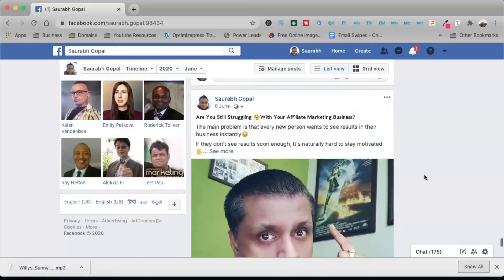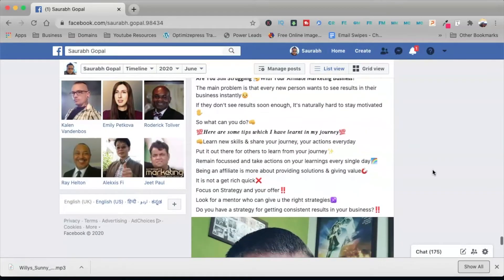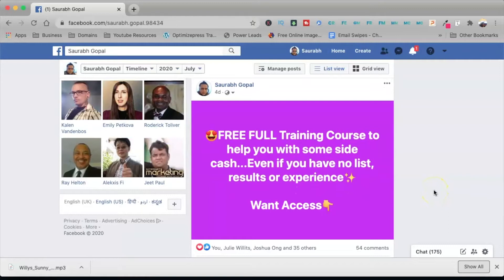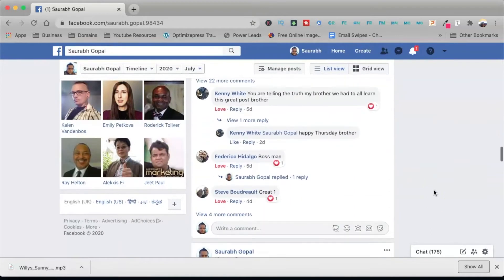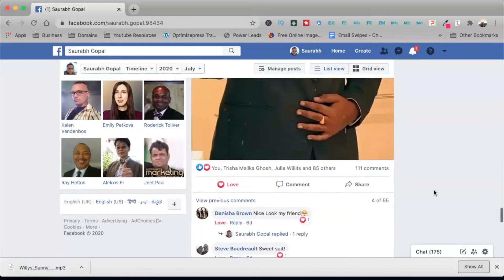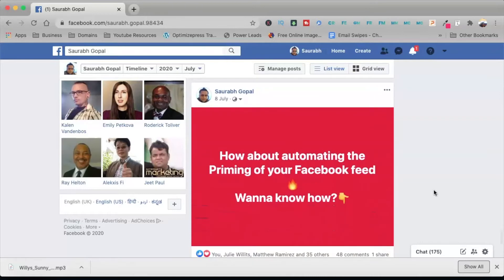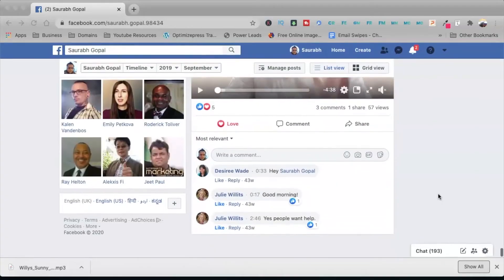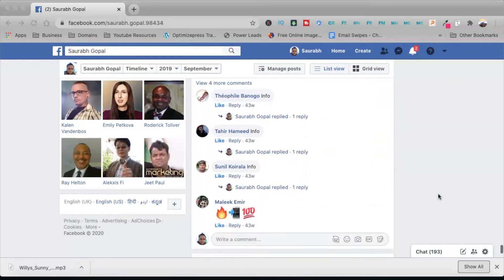Rules for Making Facebook Posts for Business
Here I am showing you how you how to make your business posts on facebook. Posts are the main medium to attract your targeted audience towards your business. There are some do's and don'ts which you need to take care of to be successful in Facebook organic marketing.

Don'ts

Sharing links in your posts.
Putting stock photos - You are building your own personal brand.
Putting long paragraphs. Make your posts easy to read using emojis.
Sharing your posts in different groups.

Do’s

Text with an image.
Simple Text Posts works well.
Post everyday.
Engage with people on their posts.

Resources I use on Daily Basis in my Online Business Below

★ Softwares To Automate Your Facebook Business

FREE 2 Week Facebook planner & 30 ready to use Facebook posts

———Connect With Saurabh———